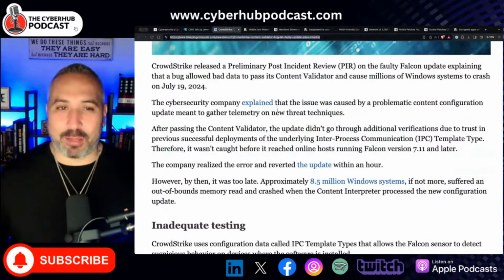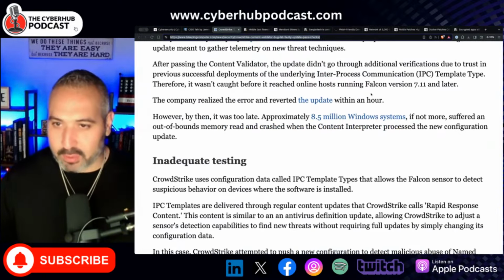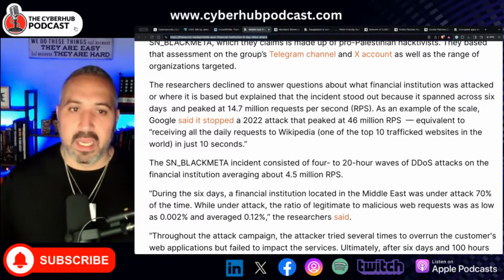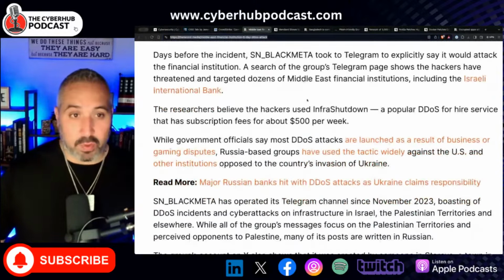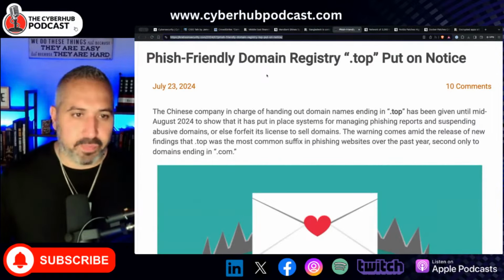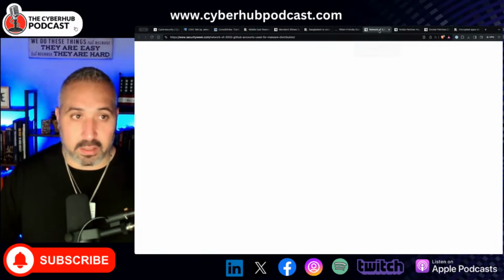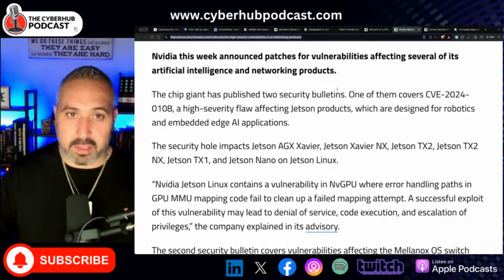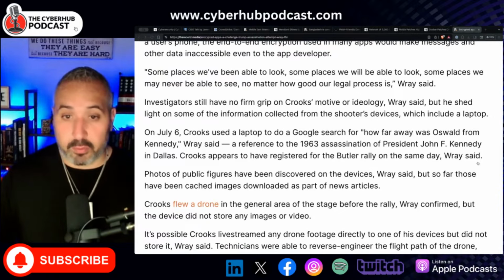🚨 Crowdstrike cause identified, FBI struggles to decrypt, China Selling .TOP domains, 6-Day DDoS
🚨 Crowdstrike cause identified, FBI struggles with Encrypted Apps, China Selling .TOP domains, 6-Day DDoS

Join us on the CyberHub Podcast as we delve into the latest headlines for cybersecurity practitioners

Today’s episode will discuss CrowdStrike releasing initial cause for outage as businesses continue to recover with more news below:

• FBI Struggles to decrypt Apps
• Why is China selling .TOP Domains
• Nvidia AI Patch

👀 SHOW Supporters:
Today’s Episode is supported by our friends at Nudge Security free 14-day trial to all CyberHub Podcast community members

👉 What Does Omer Adam & Tel Aviv have to do with Cybersecurity? Find out on CISO Talk

✅ About The CyberHub Podcast.

Tune in to our podcast Monday through Thursday at 9AM EST for the latest news.